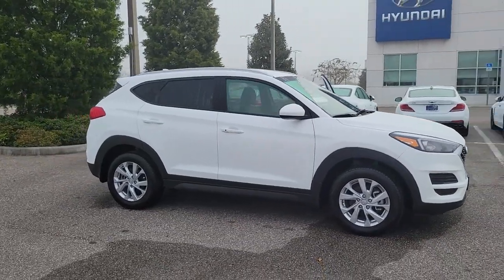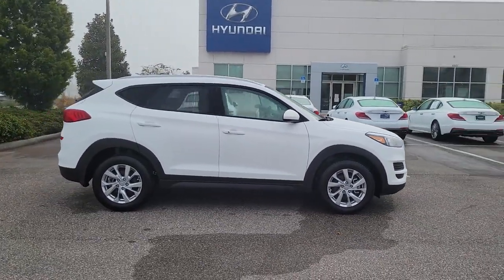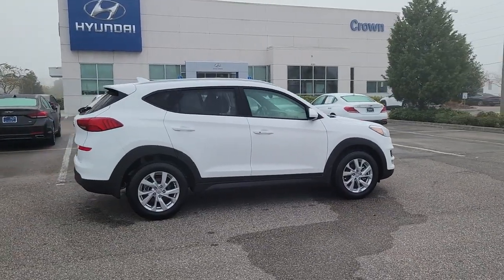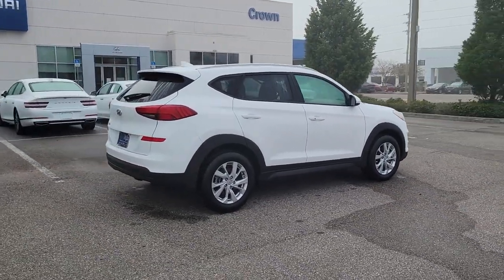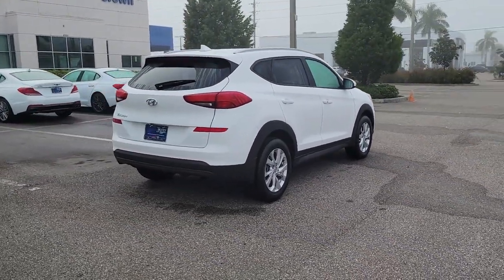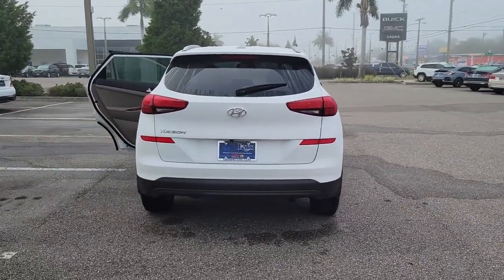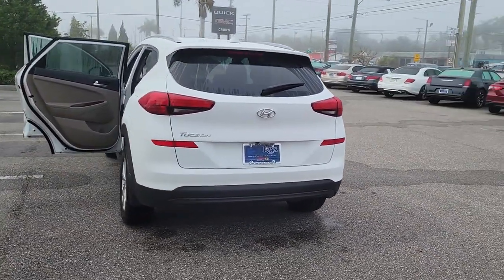2021 Hyundai Tucson St. Petersburg, Tampa, Clearwater, Palm Harbor, Largo, FL 721177A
Winter White Used 2021 Hyundai Tucson available in St. Petersburg, Florida at Crown Hyundai. Servicing the Tampa, Clearwater, Palm Harbor, Largo, FL area.

Crown Hyundai
5301 34th St. N.

This 2021 Hyundai Tucson Value in Winter White features: CARFAX One-Owner. Clean CARFAX.brbrPriced below KBB Fair Purchase Price!brbrbrAll prices plus sales tax tag and titling and dealer service fee of $999.00 which represents cost and profits to the selling dealer for items such as cleaning inspecting adjusting new vehicles and preparing documents related to the sale.